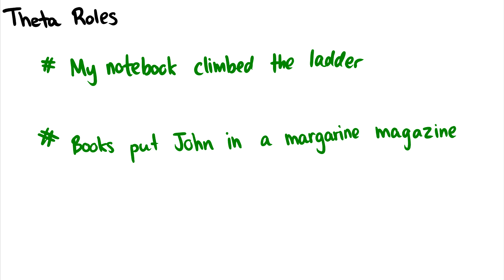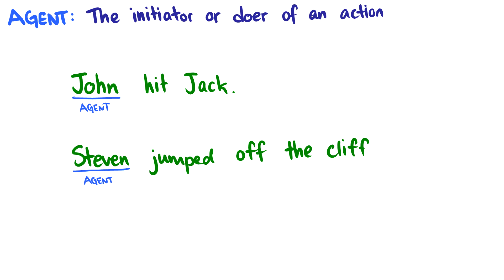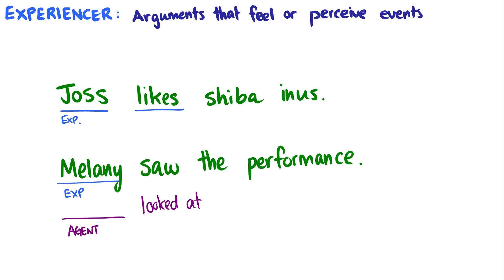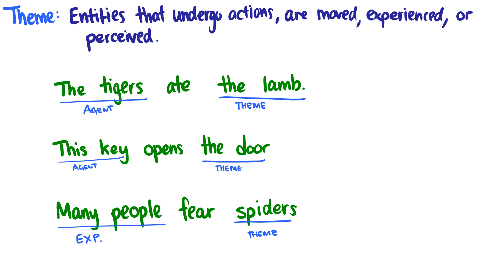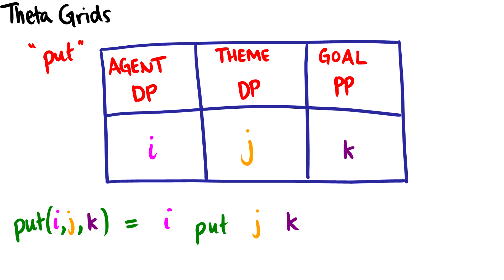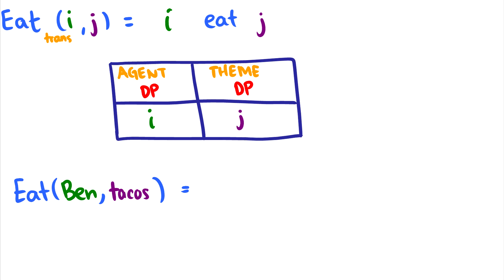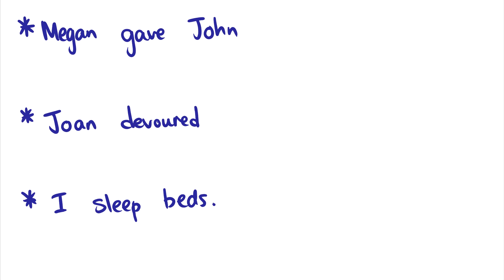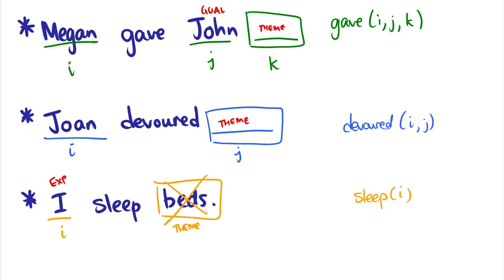[Syntax] Theta Roles and Theta Grids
We talk about semantics and introduce theta roles and theta grids. The roles we talk about are Agents, Themes, Experiencers, Goals, and Locations.